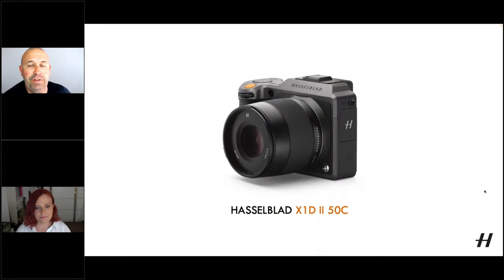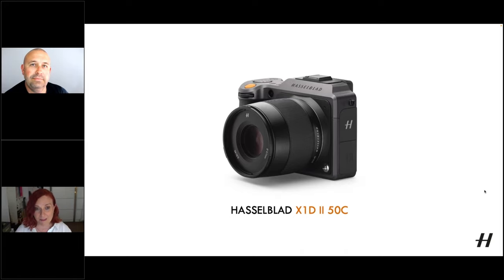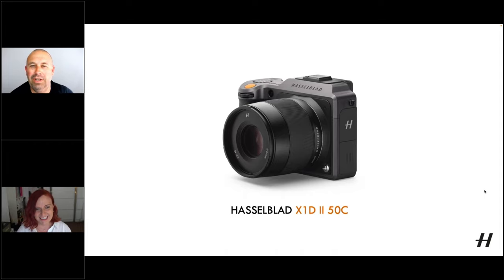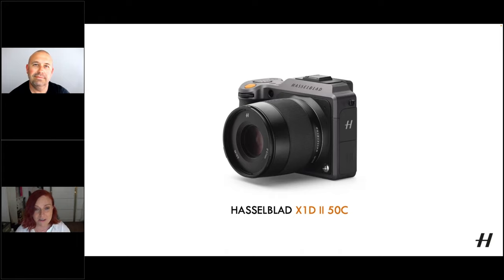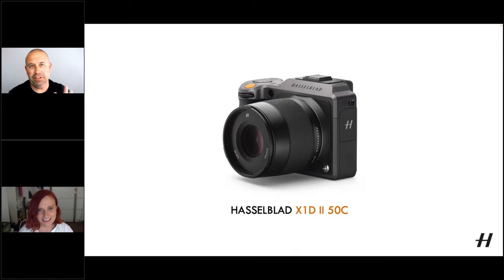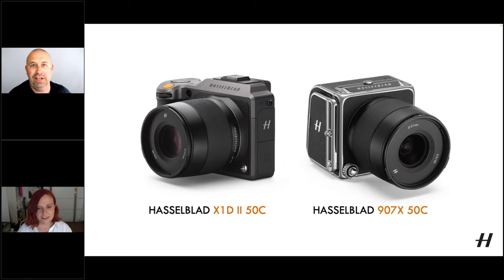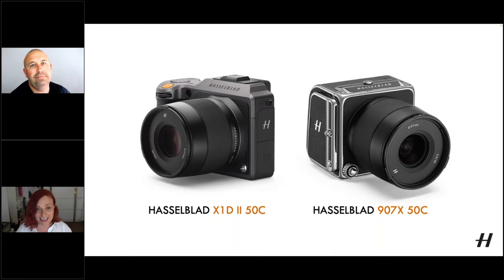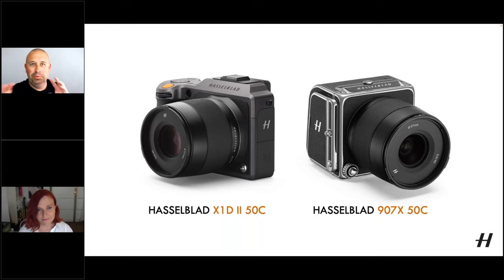Hasselblad Highlights: What’s in Lisa Devlin’s camera bag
Hasselblad Heroine and wedding/editorial photographer Lisa Devlin discusses her current camera collection, and why she prefers to use the Hasselblad X1D II 50C for her photoshoots.

To sign up and get full access to our webinar series, which covers interviews with photographers and technical discussions about Hasselblad’s features, head to our website and sign up for the newsletter at the bottom